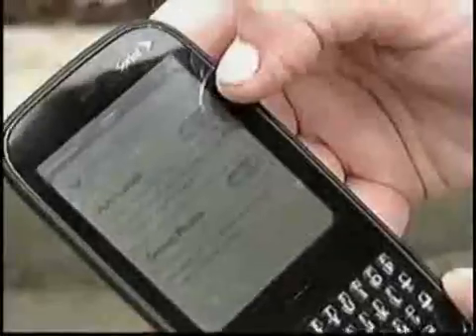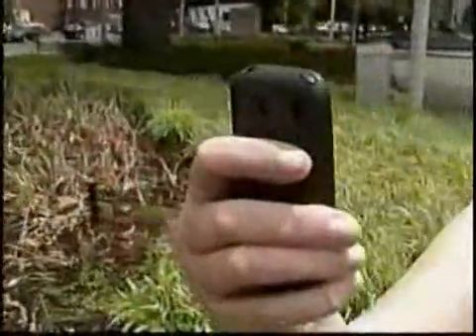Smartphone Photos Can Lead Predators Right to You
If you've ever sent a cell phone picture with the caption 'wish you were here,' you might want to be very careful what you wish for.

Through a process called geotagging, the exact latitude and longitude of the place where a smart phone photo is snapped, is imbedded and sent with the picture.